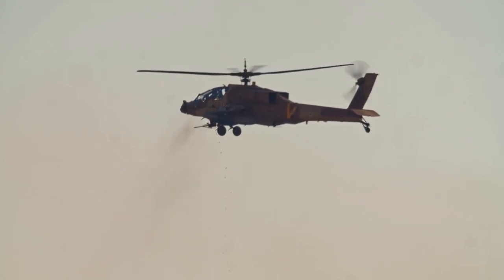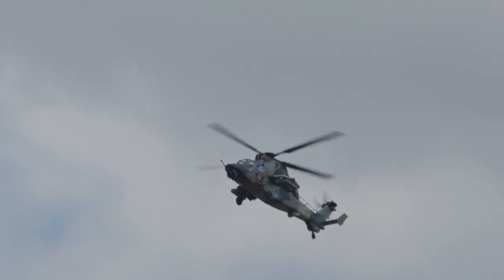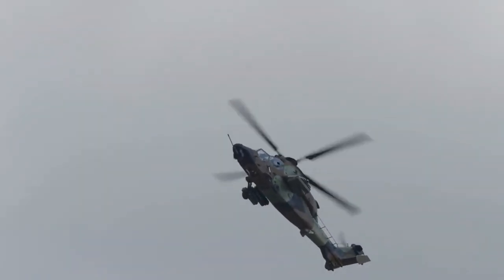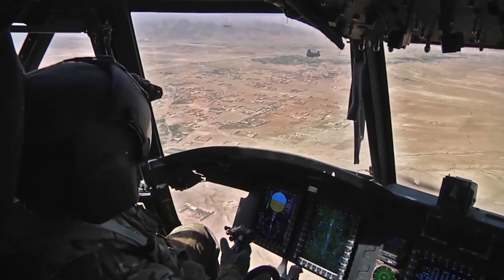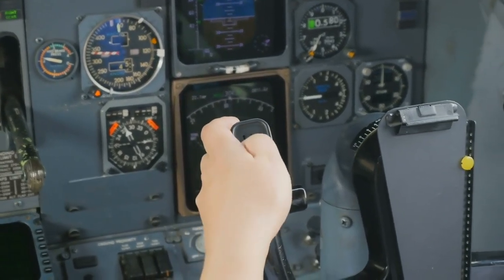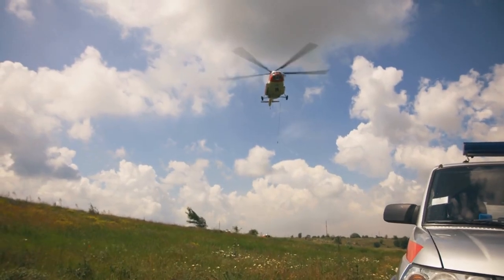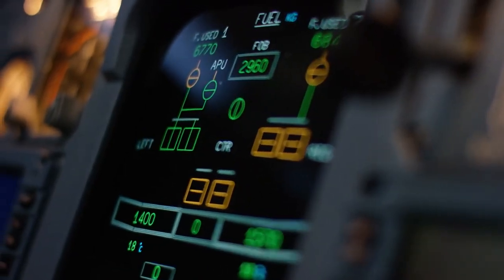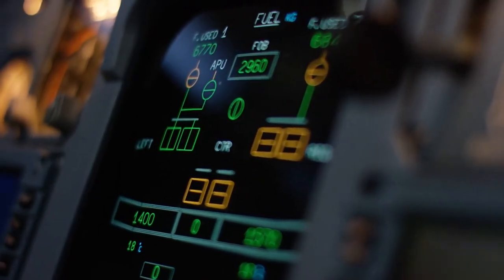Helicopter Flying: 11-6 Helicopter Emergencies and Hazards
Mastering Helicopter Dynamics: From Weathercock Stability to Vibrations Unveiled

Embark on a captivating journey through the dynamic realm of helicopters as we unravel the intricacies of critical scenarios and delve into the fascinating world of rotorcraft vibrations. Whether you're a seasoned pilot, an aviation enthusiast, or someone curious about the complexities of helicopter operations, this video provides valuable insights into mastering helicopter dynamics.

In this comprehensive exploration, we start by dissecting Weathercock Stability, a phenomenon occurring in the 120–240 degree region. Picture the helicopter attempting to weathervane its nose into the relative wind, potentially leading to an uninvited turn. Discover the importance of resisting pedal input to prevent Loss of Tail Rotor Effectiveness in downwind situations and stay focused on maintaining control.

We then shift gears to Tail Rotor Vortex Ring State, unfolding between 210–330 degrees. Explore the challenges posed by winds triggering the development of a tail rotor vortex ring state, leading to thrust variations and yaw deviations. Learn the essential pedal movements required to counteract these changes and maintain precise heading, avoiding the unwelcome guest of Loss of Tail Rotor Effectiveness.

Soar into the skies with us as we explore Loss of Tail Rotor Effectiveness at Altitude. Understand the impact of thinner air on tail rotor thrust and efficiency, and discover strategic moves to navigate around this phenomenon, ensuring safe helicopter operations at higher altitudes.

The video then takes a deep dive into recovery techniques for uncontrolled right yaw scenarios, shedding light on swift actions and judgment calls pilots must make to regain control and prevent disasters. The discussion extends to system failures, including main drive shaft or clutch failure, hydraulic failure, and issues with governors and fuel control units. Gain insights into the appropriate responses and recovery procedures for each scenario.

Finally, we explore abnormal vibrations in helicopters, categorizing them into low, medium, and high-frequency vibrations. Understand the potential sources of vibrations, ranging from out-of-balance blades to engine and transmission components. Learn about modern tools and technologies, such as health and usage monitoring systems (HUMS), that play a crucial role in tracking and balancing rotor systems.

Whether you're in the cockpit or an aviation enthusiast observing from the ground, this video offers a deep dive into the vibrant world of helicopter dynamics. Stay informed, stay vigilant, and discover the intricate balance of forces and aerodynamics that make helicopters truly unique.